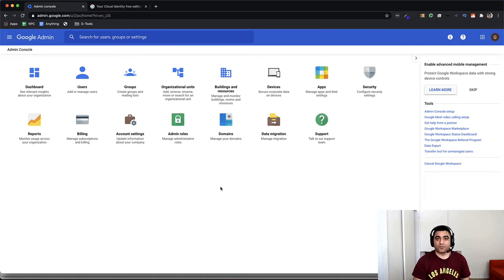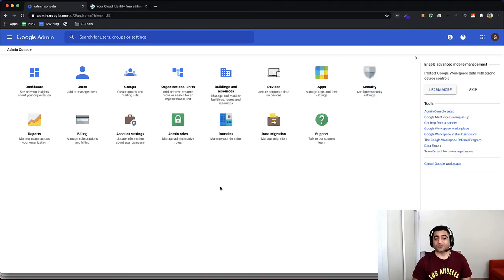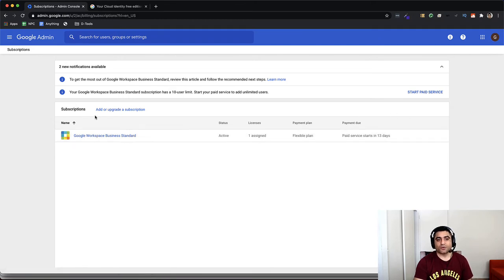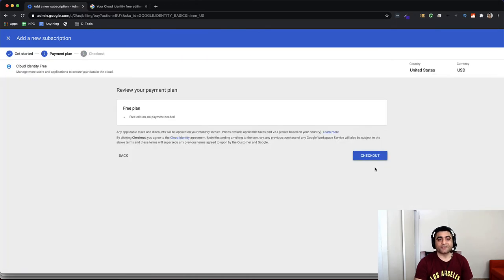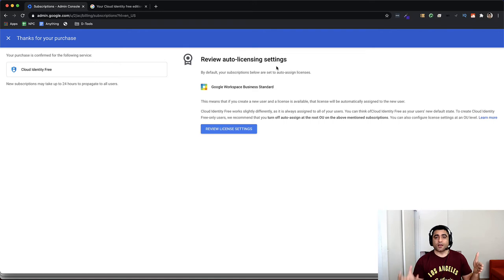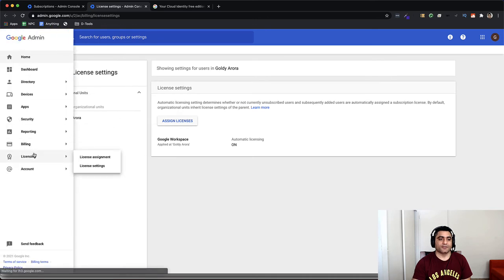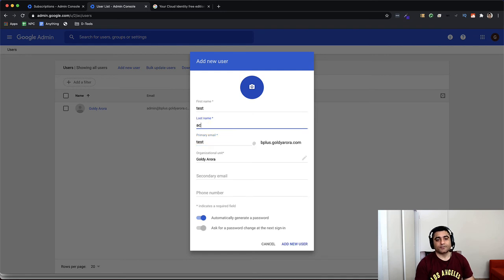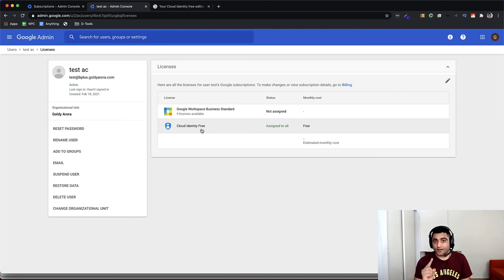Add Cloud Identity to your Google Workspace Subscription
In this video I will show you how to add google cloud identity to your Google workspace subscription.

In case if you do not want to assign google workspace licenses to some of your users because all they need is a way to authenticate to Google cloud platform or maybe to some other application which relies on Google as your identity provider, then for these kind of use cases you may consider adding google cloud identity to your Google workspace subscription so that you can simply assign cloud identity licenses to these users without a need to spend on Google Workspace.

Regards,
Goldy Arora
Google Workspace Certified Professional